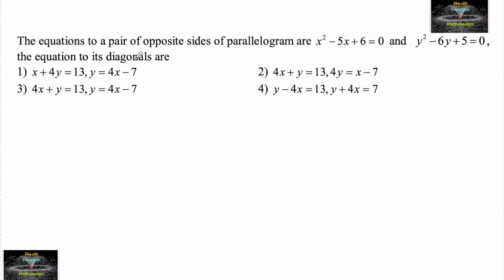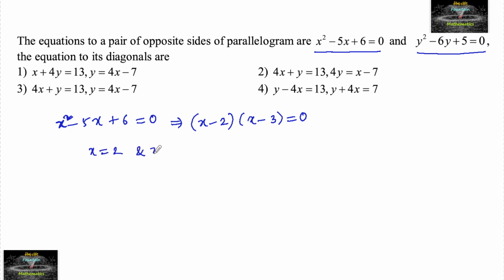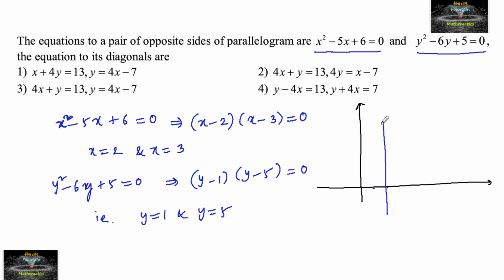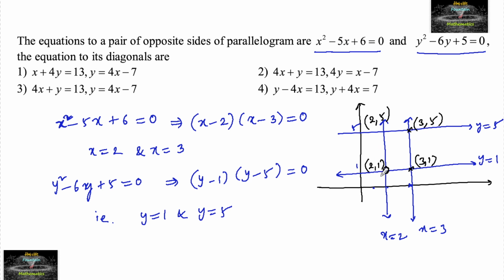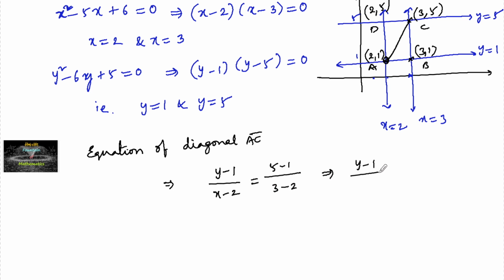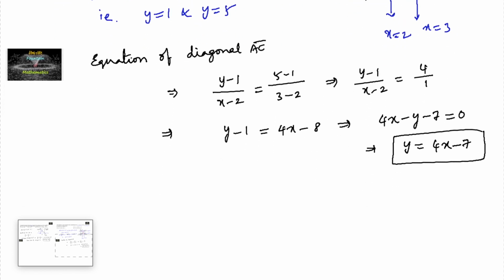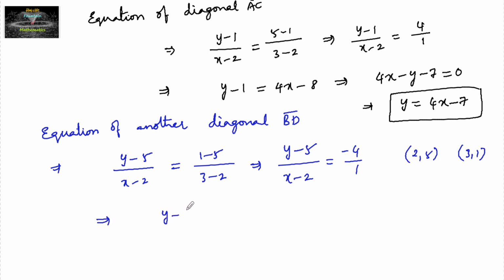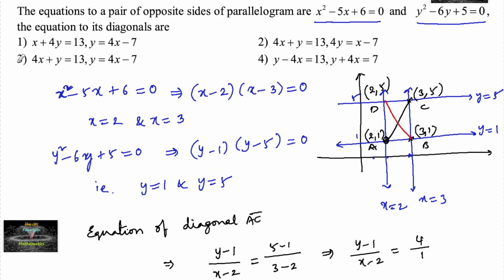The equations to a pair of opposite sides of parallelogram are the equations of diagonals are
Straight lines Common doubts